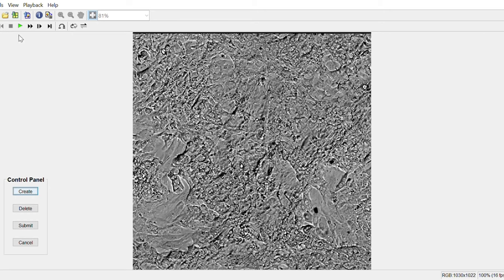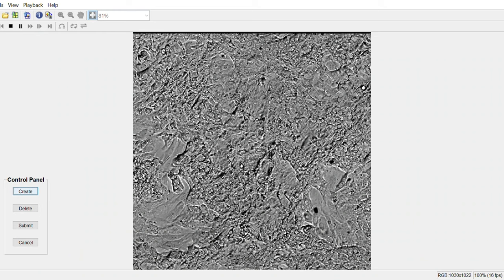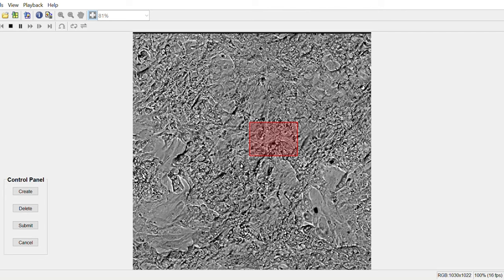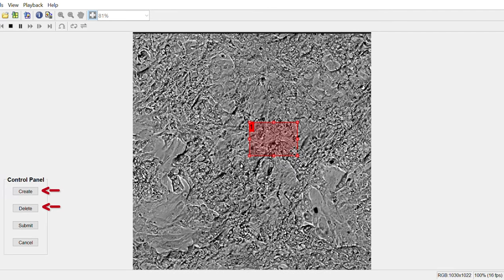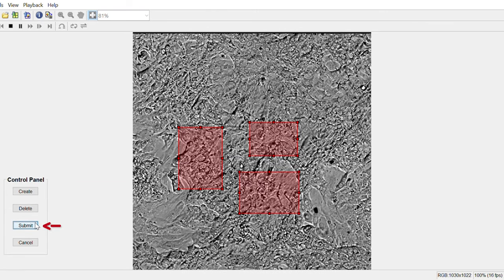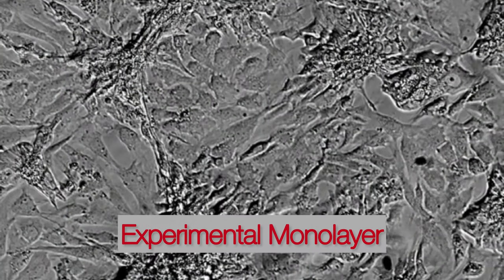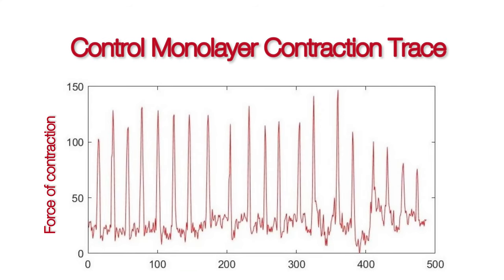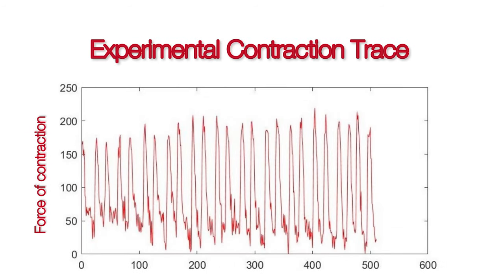Development of a user-defined software for robust cardiomyocyte contraction analysis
Hersh Nanda, BASIS CHANDLER, High School Student

Cardiomyocytes, or cardiac muscle cells, make up heart tissue and are essential for normal cardiac function. Current research into the quantification and measurement of cardiomyocyte contraction is crucial for understanding cardiomyocyte physiology, pathology, and drug-induced response. Although methods for cardiomyocyte contraction analysis exist, most are time-consuming and require skilled manual intervention, extensive training, and expensive proprietary equipment. The purpose of our research was to eliminate these concerns with the feasible alternative of a user-defined software for robust cardiomyocyte contraction analysis.

This program contains two primary MATLAB functions: an integrateMonolayer function, and select BoundingBoxed function. The integrateMonolayer function was developed to perform an automated contraction analysis on cardiomyocyte monolayers. On the other hand, the select Bounding Boxes function was created as a user-friendly interface to allow users to manually draw bounding boxes on the monolayer video frames. Bounding boxes must be created to analyze specific regions of interest in which cardiomyocyte contractions have occurred. After the bounding boxes have been generated, the integrateMonolayer function performs the analysis and outputs cardiomyocyte contraction traces for parameter calculation.

The software was used to analyze two cardiomyocyte monolayers: a control monolayer (no treatment added) and an FSK monolayer (forskolin or FSK treatment was added to alter cardiomyocyte contraction rate). Post-analysis, the software generated reliable contraction traces which correctly displayed an abnormally high cardiomyocyte contraction rate in the forskolin (FSK) monolayer. Overall, the software successfully performed cardiomyocyte contraction analysis including contraction trace generation, processing, and display.

The software provides a reliable and user-friendly method for analysis, and the results validated the program's capability and efficacy in analyzing cardiomyocyte contraction data. This software can be used for modeling of heart diseases including cardiovascular disease, cardiomyopathy, and cardiotoxicity. Using this software, cardiomyocyte monolayers can be compared and analyzed for the identification of pathological differences due to heart disease. This software can also be used for pharmacological applications including drug-testing and treatment development. Cardiac arrhythmia (irregular heartbeat), which is a strong indicator of heart failure, can also be detected through cardiomyocyte contraction analysis.

Note: This research project was performed under the guidance of Dr. Jared Churko as part of the University of Arizona KEYS program (June-July 2021)